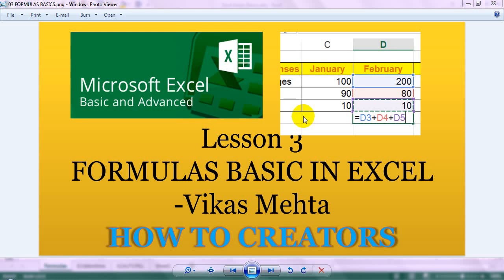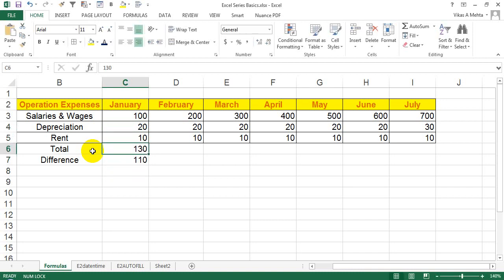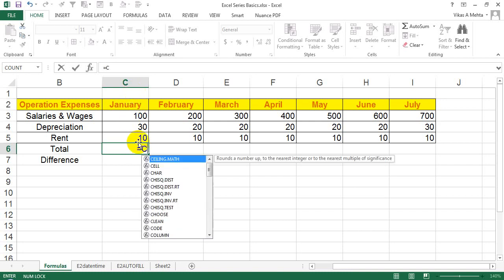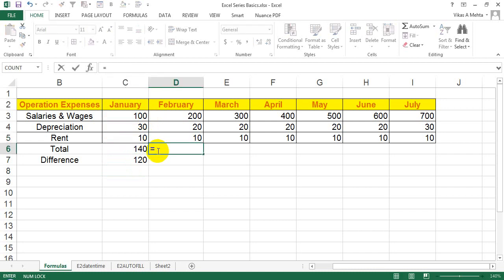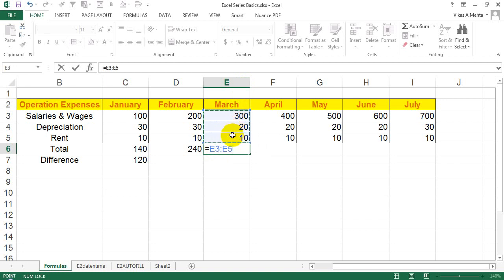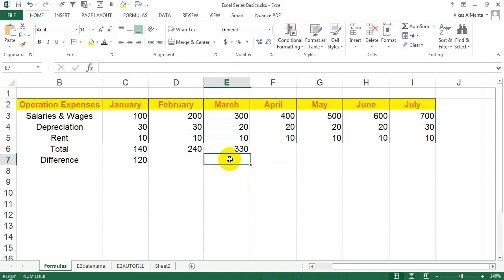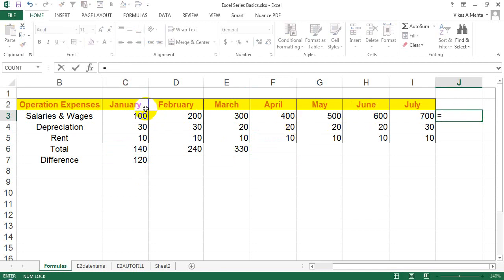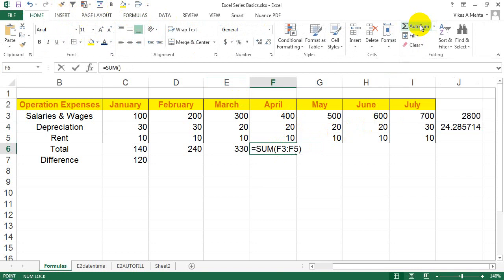HOW TO USE FORMULAS IN EXCEL : EXCEL 2016 TUTORIALS : PART 03